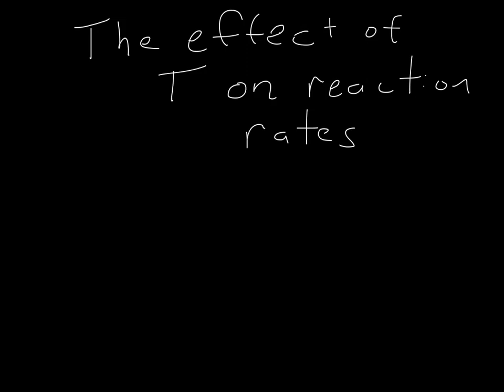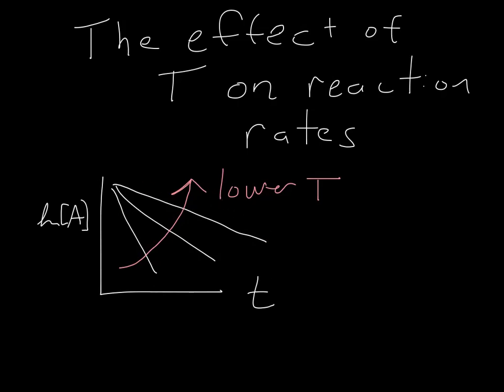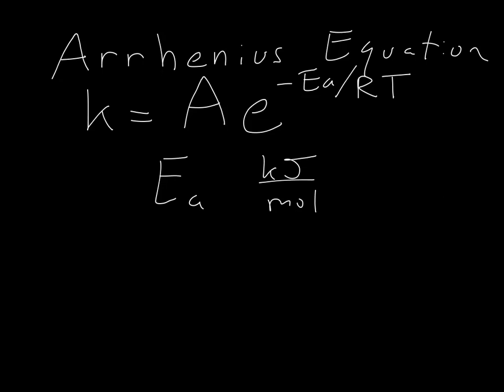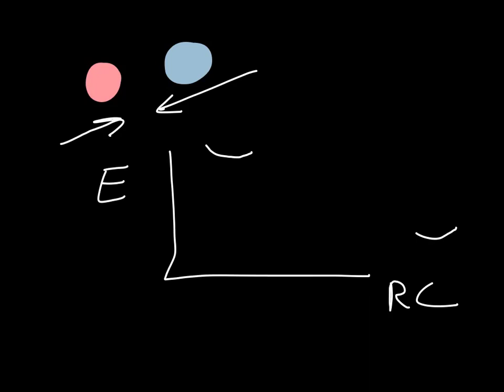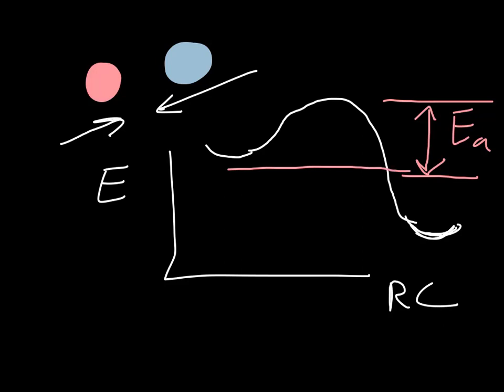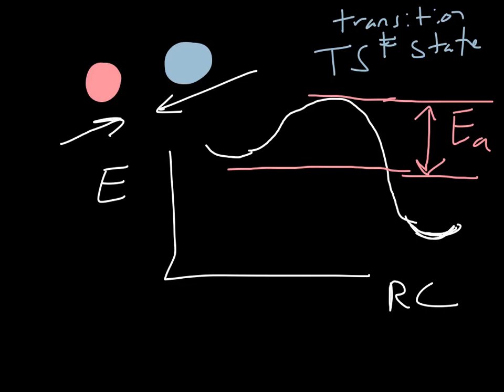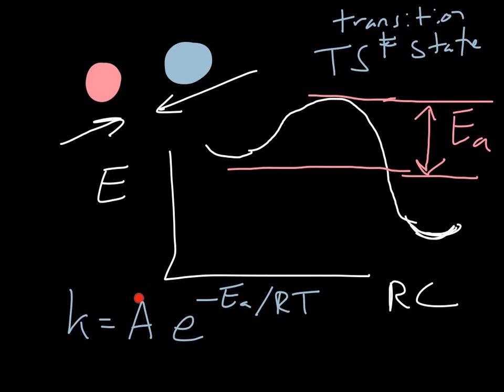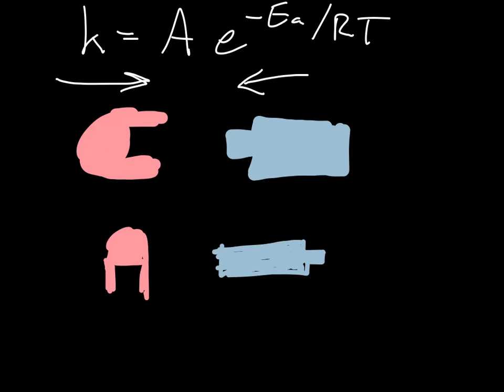Arrhenius Equation Introduction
The Arrhenius equation allows us to model the temperature-dependence of the rate constant.  This video explains the conceptual basis for the equation.